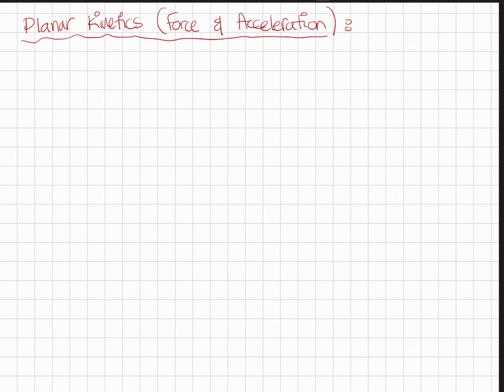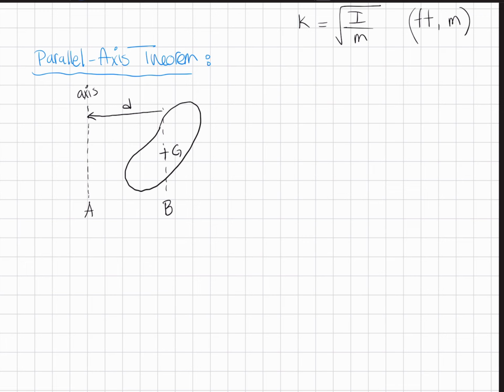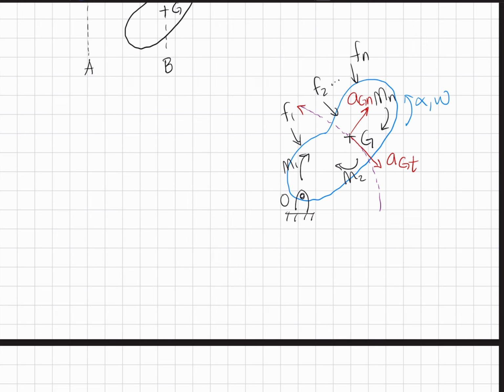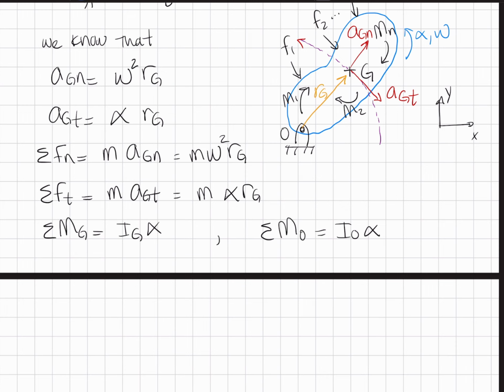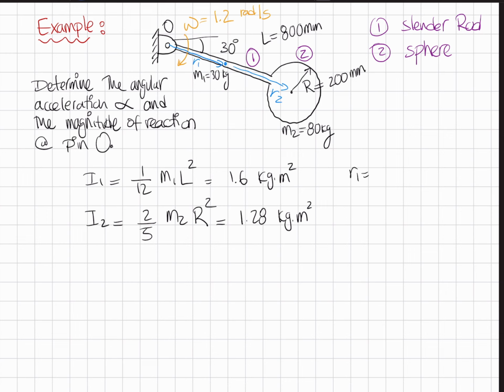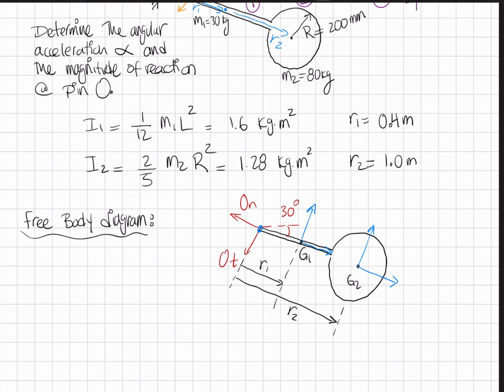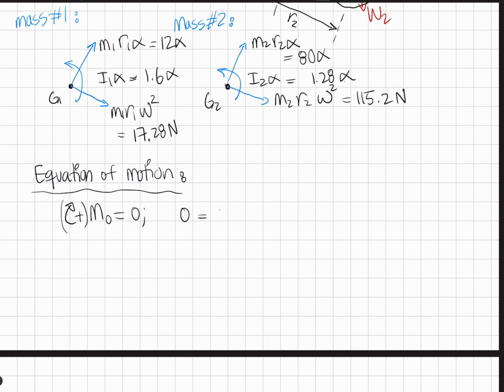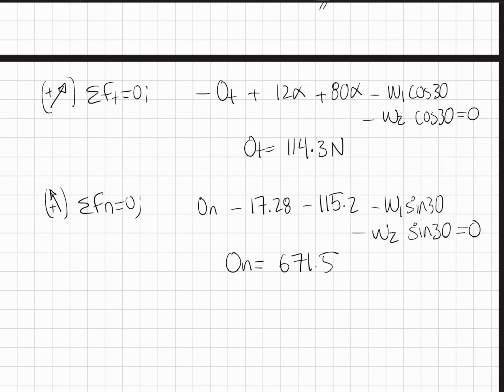Planar Kinetics (Force & Acceleration)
Lecture 6/10 - This lecture looks at the additional equations of motion needed to describe a planar body using Newton's laws.